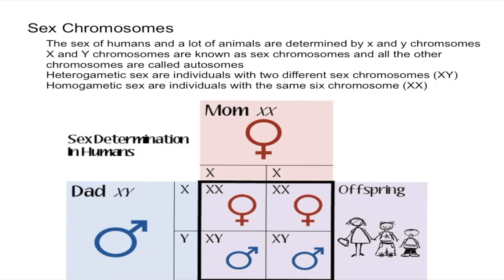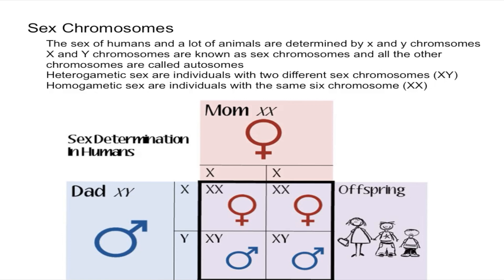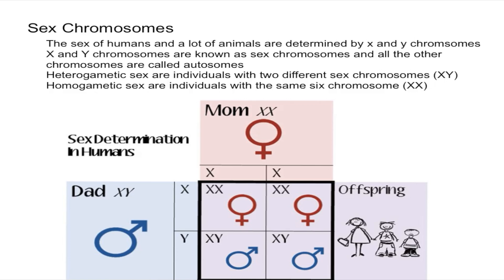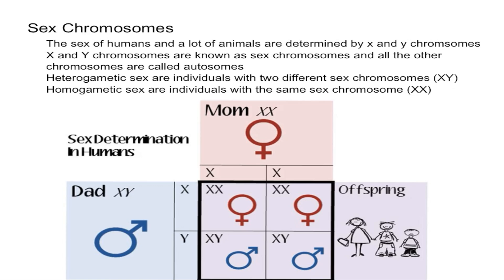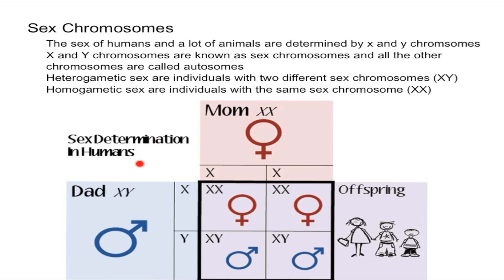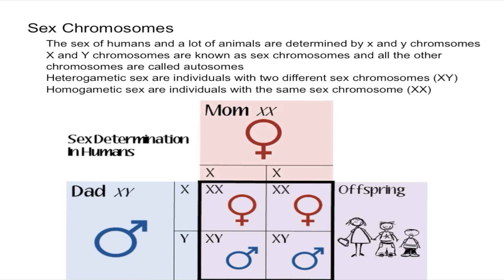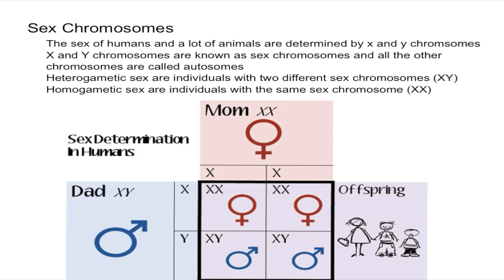Sex Chromosomes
This video explains human sex chromosomes and how sex is determined